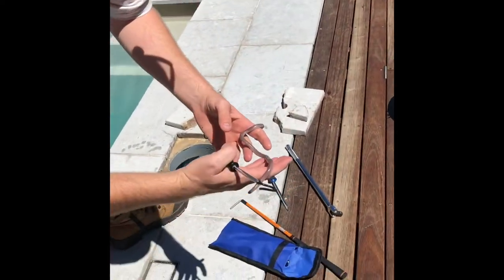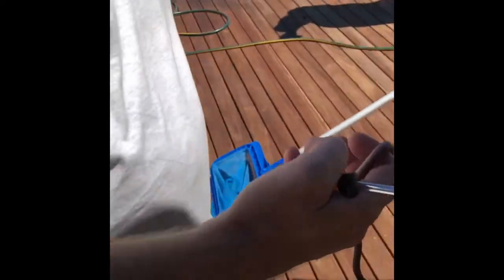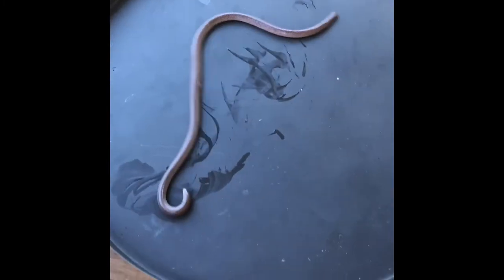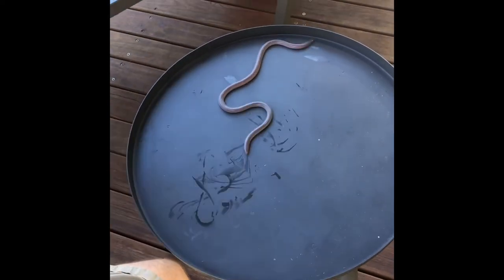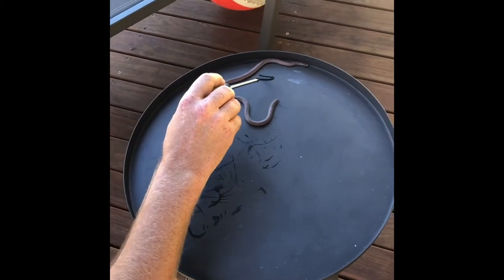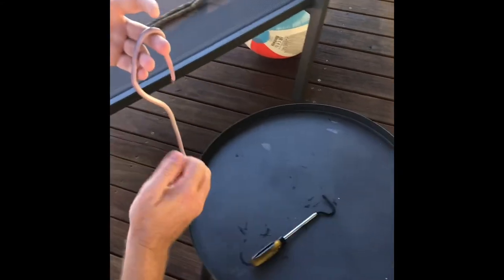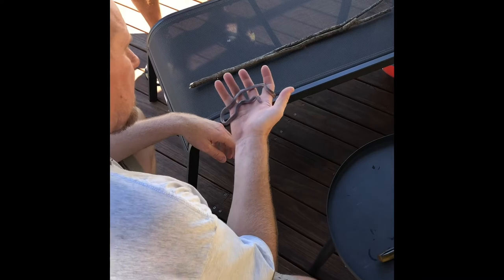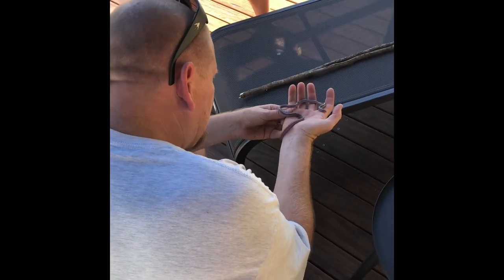Blind Snake caught in pool filter